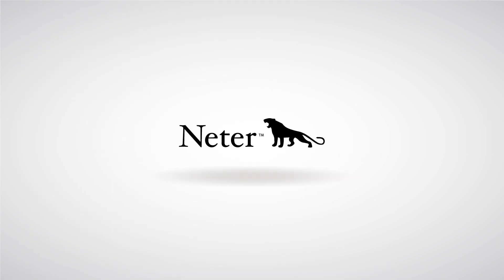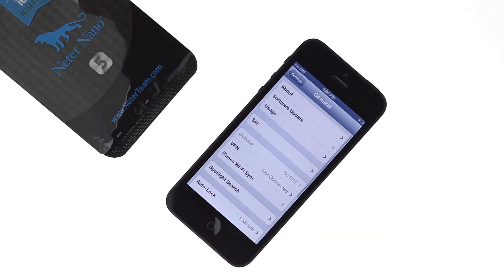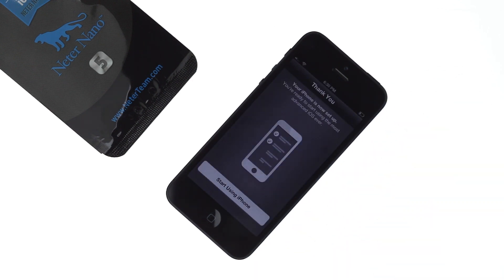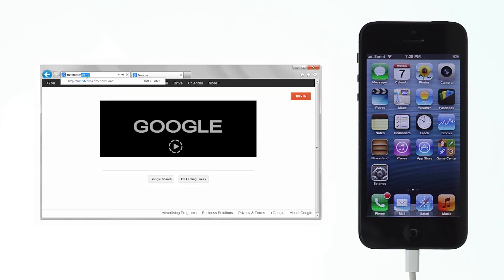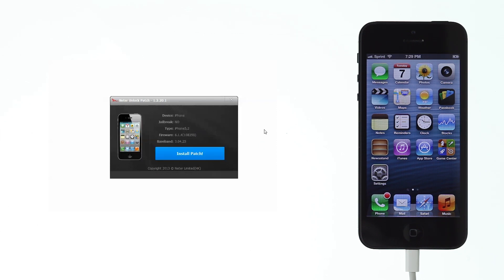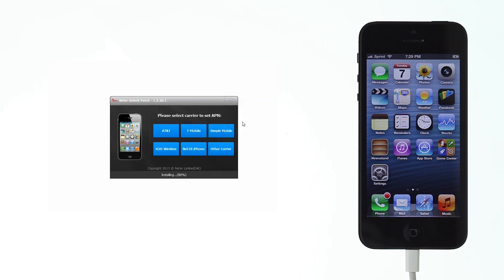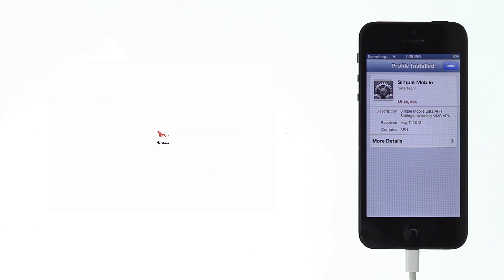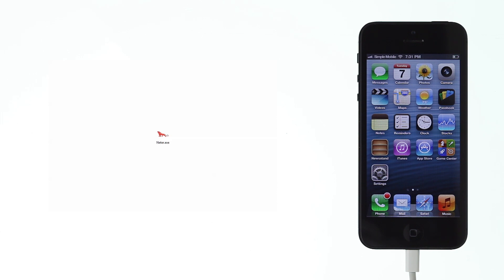Neter Nano Sim - How to unlock CDMA Sprint iPhone 5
In this tutorial iPhone Repair Miami Beach will show you step by step how to unlock CDMA Sprint iPhone 5 on iOS 6 with Neter Nano from Neter Team.